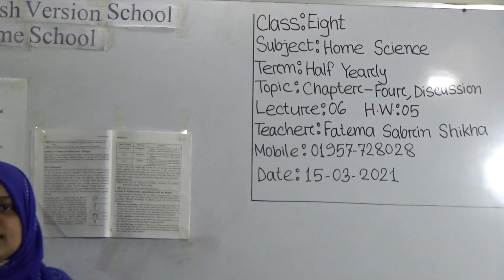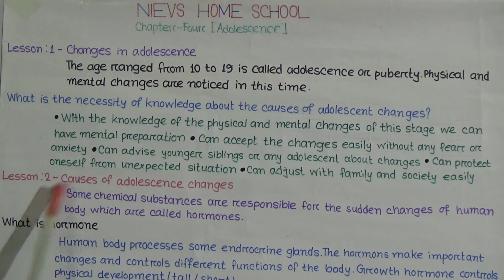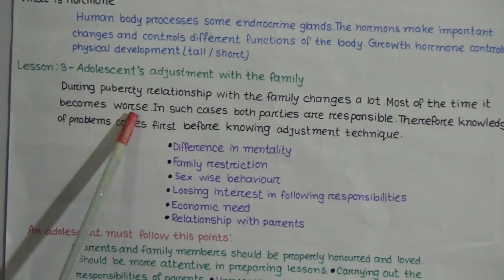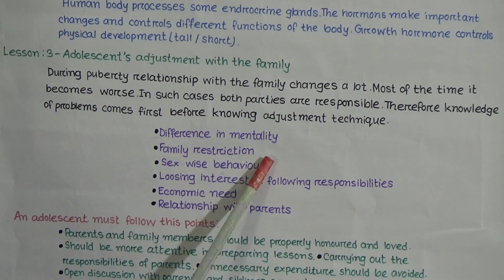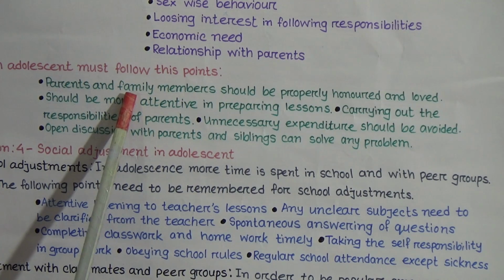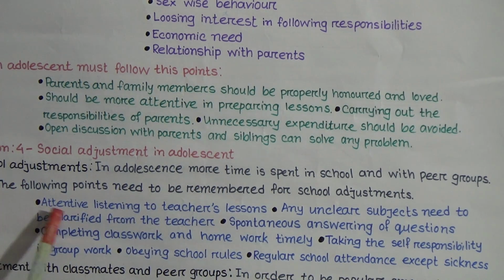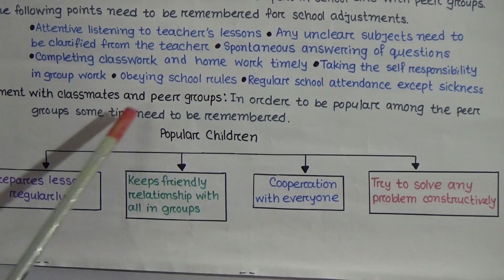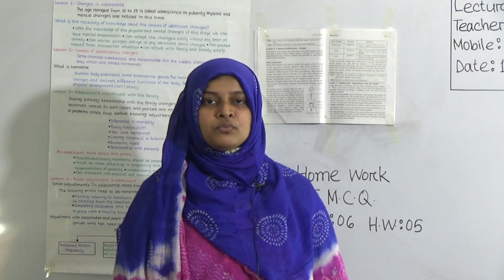Class: Eight, Subject: Home Science (Lecture- 06), Topic: Ch- 4, Dis.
Class: Eight
Subject: Home Science (Lecture- 06)
Topic: Ch- 4, Dis.
Teacher: Fatema Sabrin Shikha